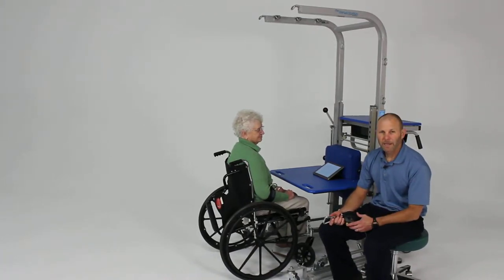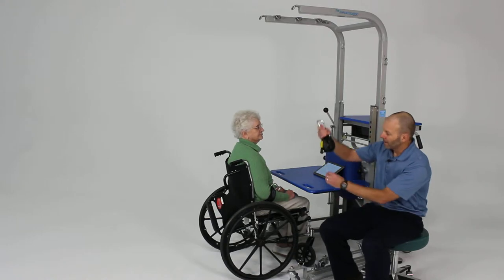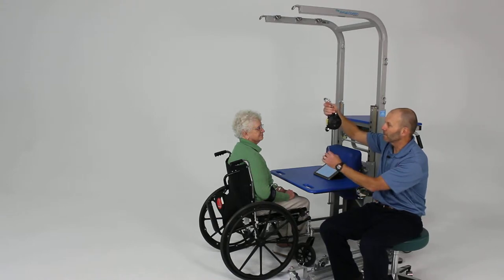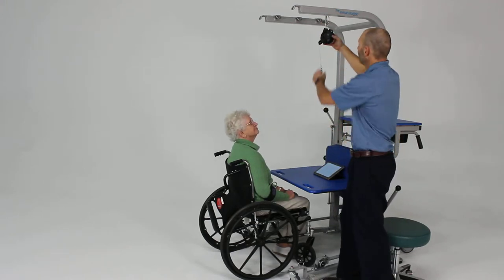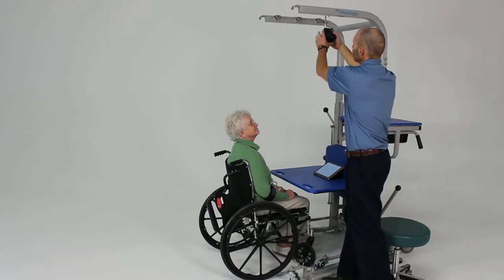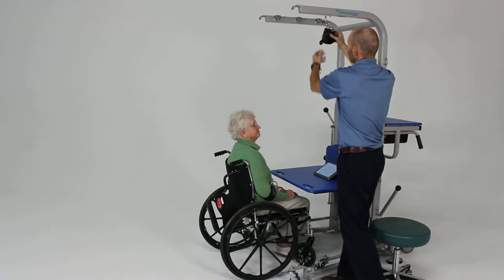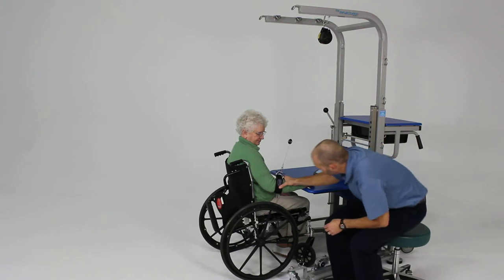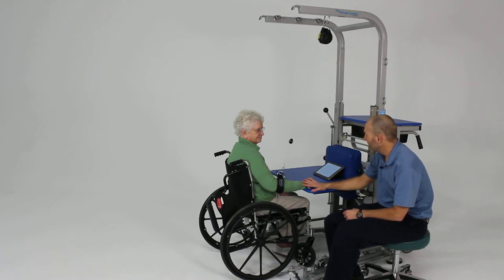Use of "Easy Reach" device